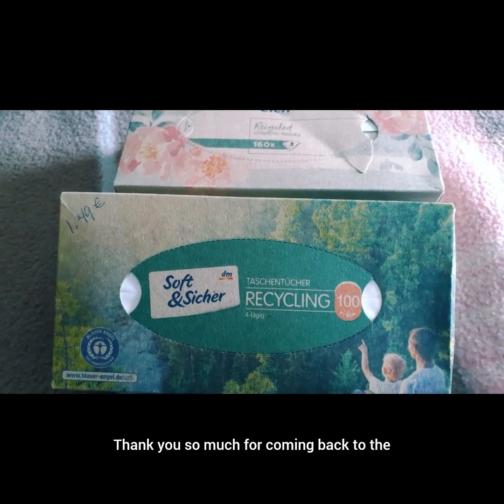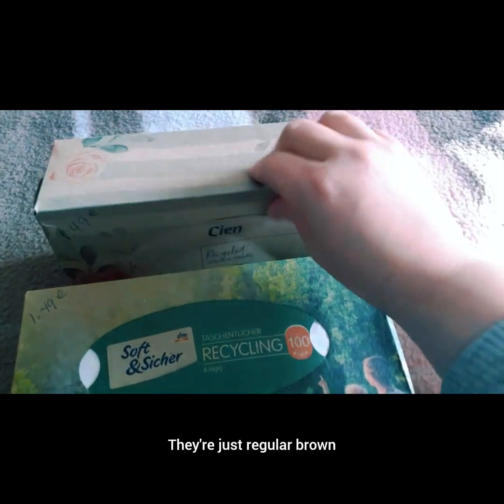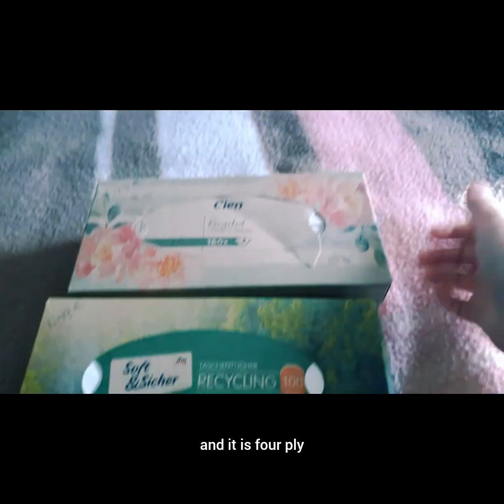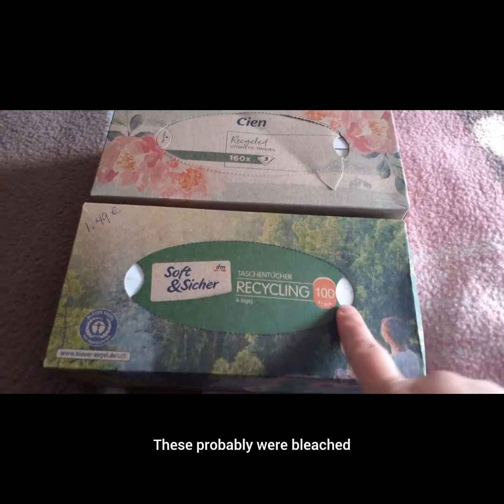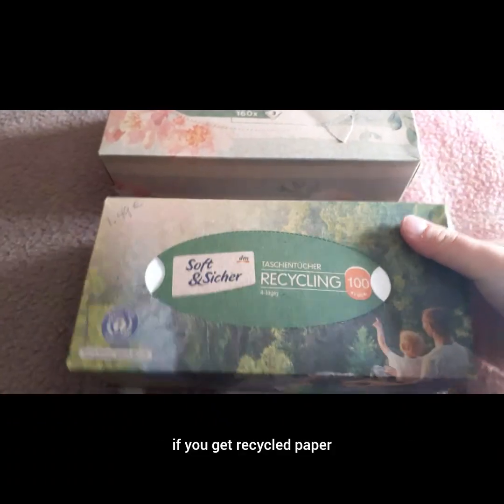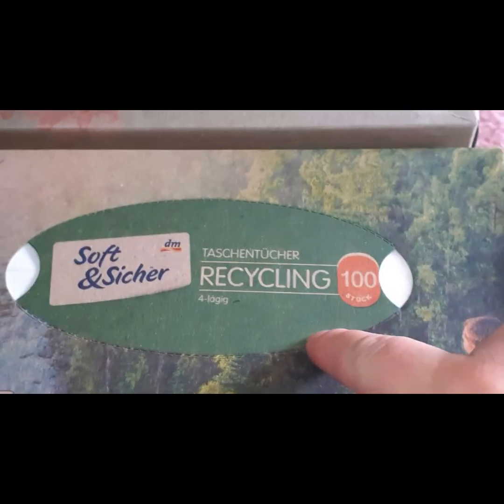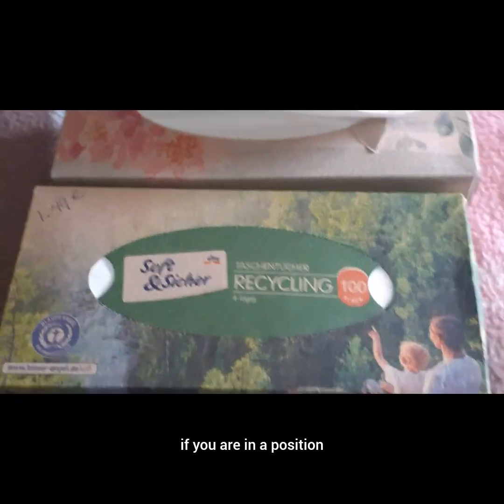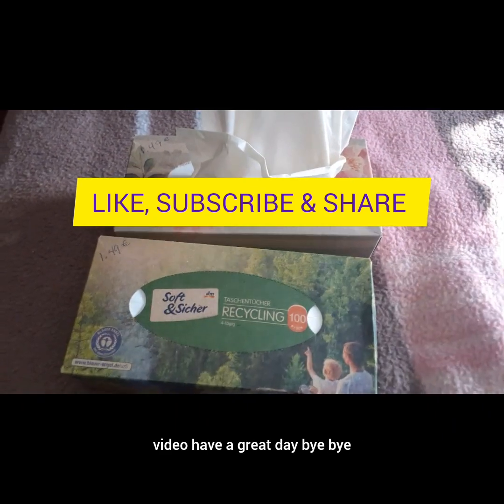The Truth Behind ♻️ Facial Tissue: Going Green for a Softer Touch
There are multiple ways to be thrifty, which includes used and buying items made from recycled materials!